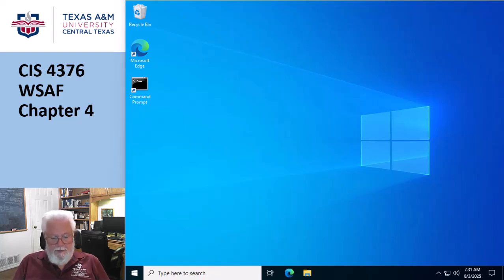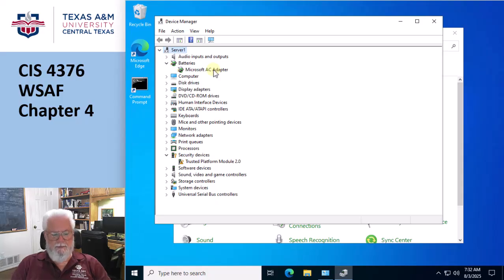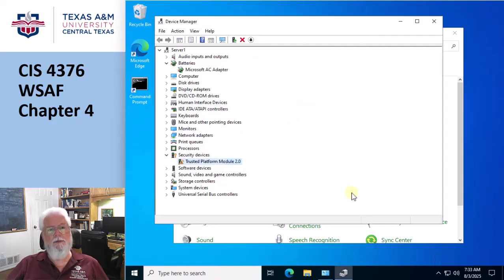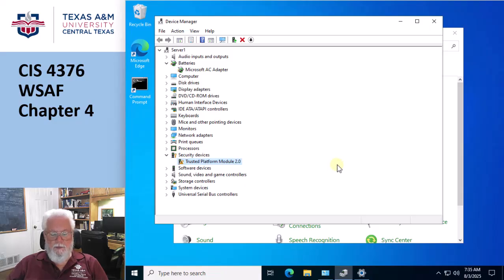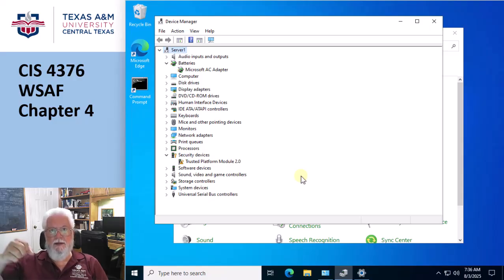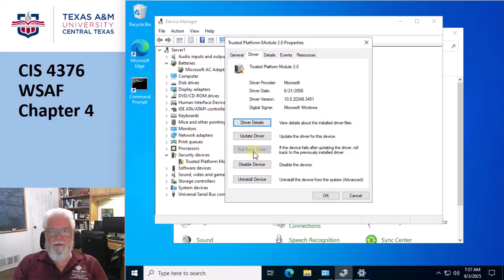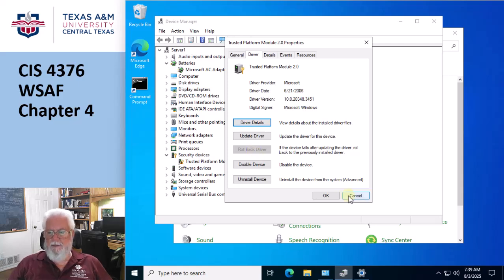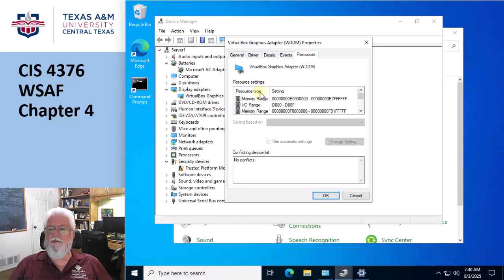CIS4376 WSAF4 Part1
0:00 Intro & Learning Objectives
0:22 Devices and device drivers
0:47 Device classification
5:35 Working with devices
11:47 PnP, IRQ, DMA, & signing